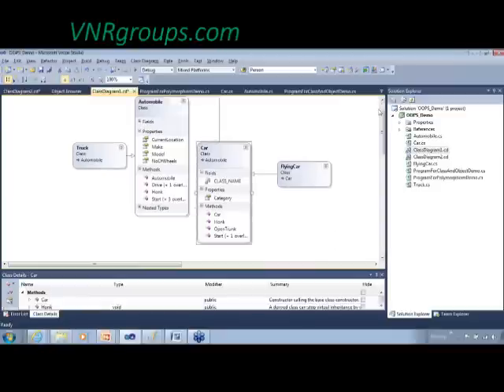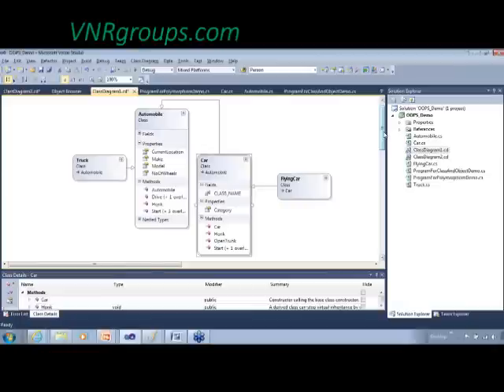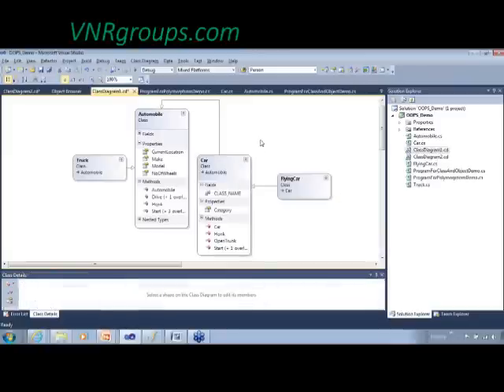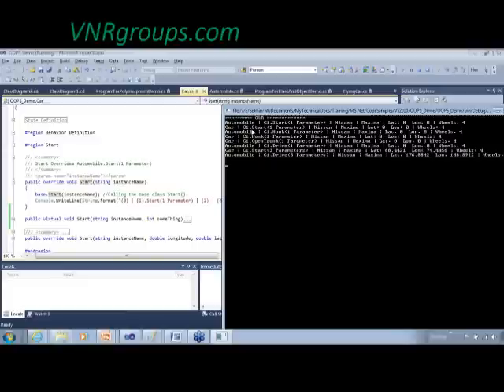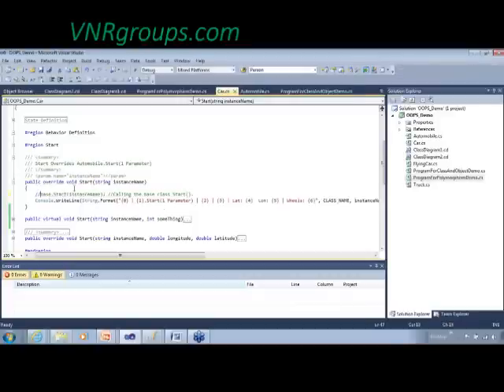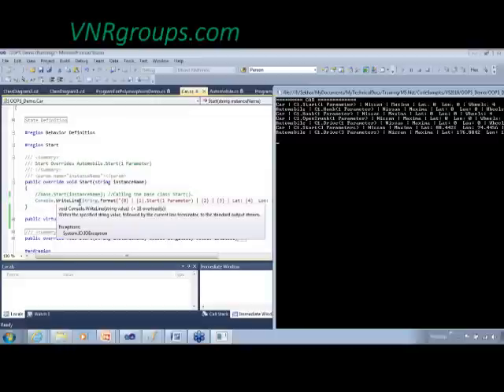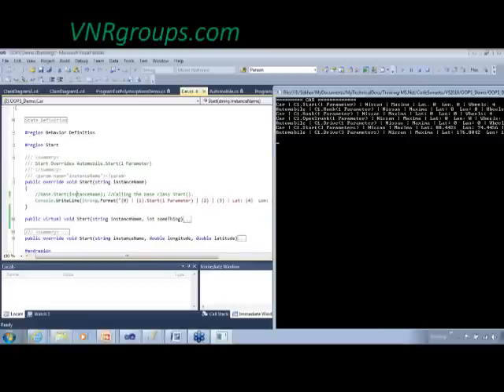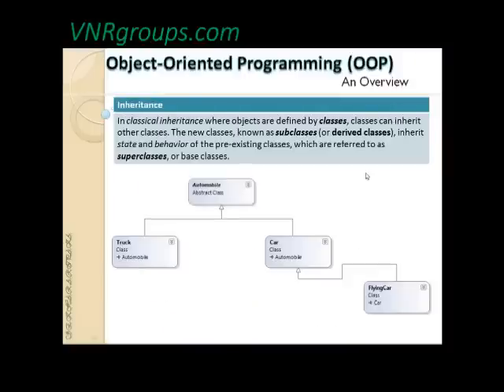.NET Tutorial : Object Oriented Programming Using C# Part 4 For Beginners